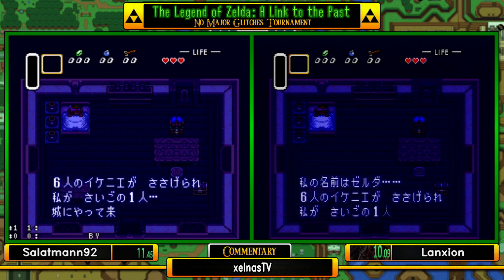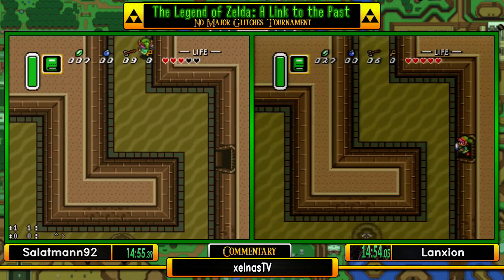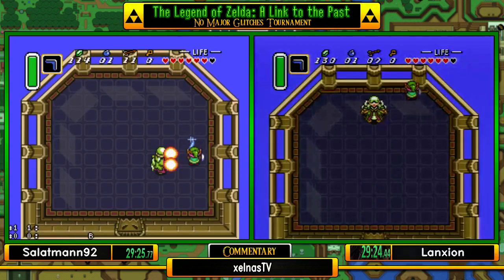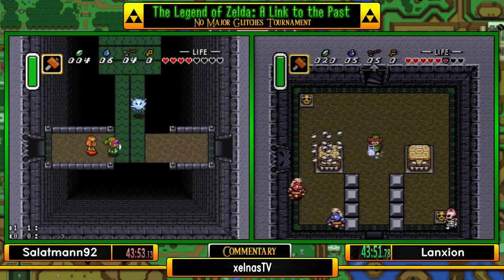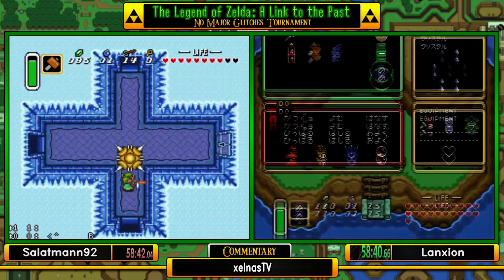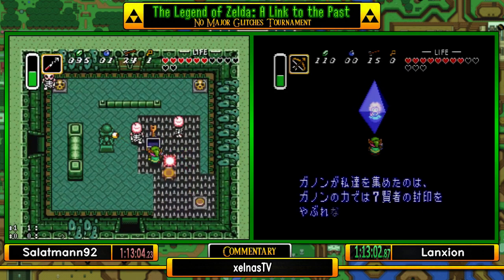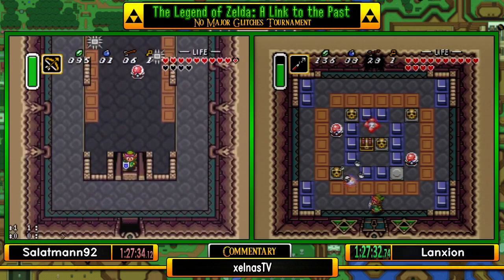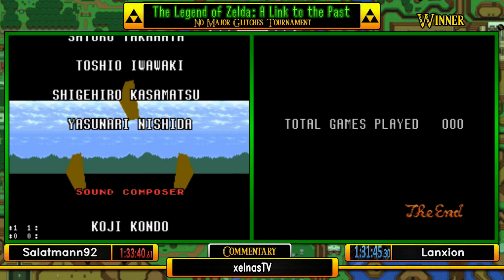Salatmann92 vs Lanxion. ALTTP NMG Tournament 2018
The Legend of Zelda: A Link to the Past No Major Glitches Tournament 2018